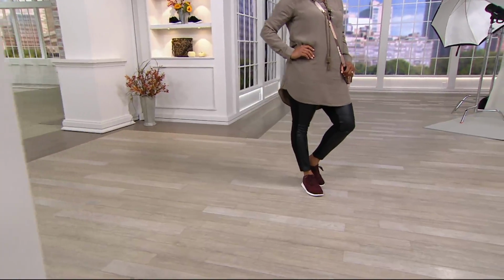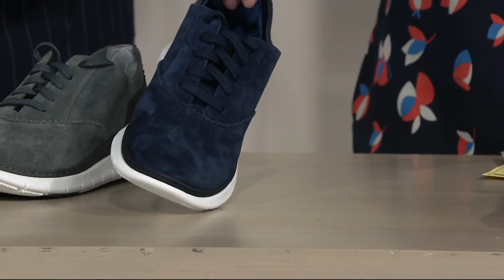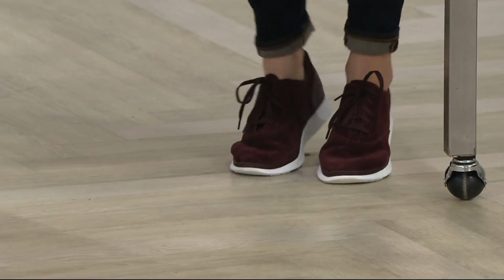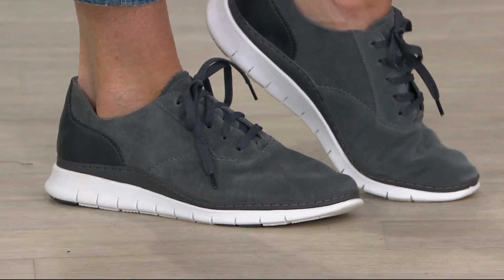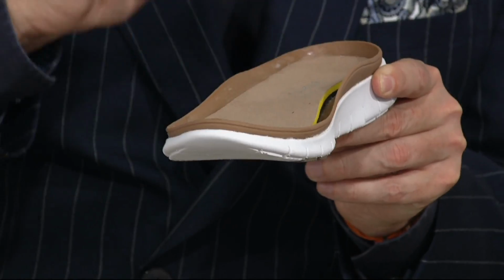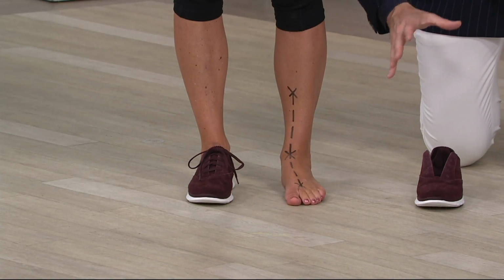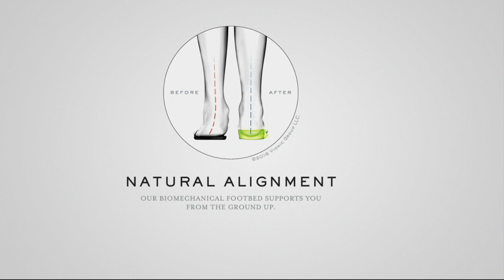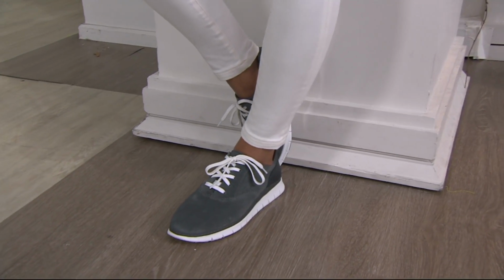Vionic Orthotic Suede Lace-up Casual Sneakers - Taylor on QVC